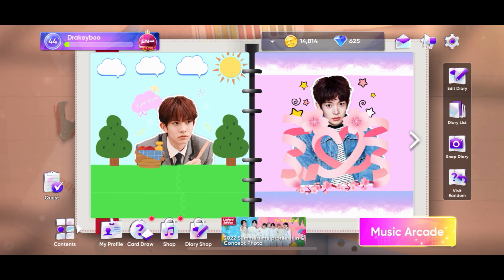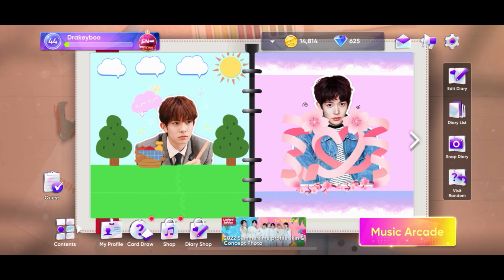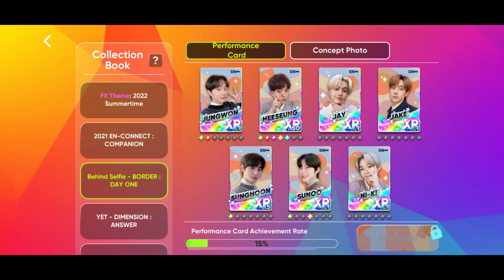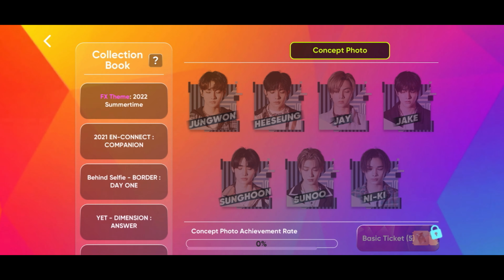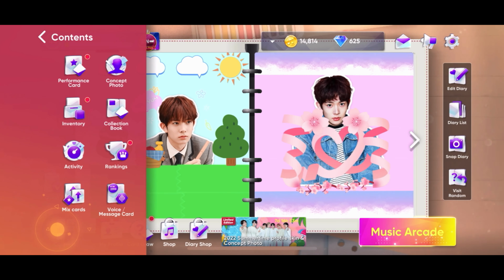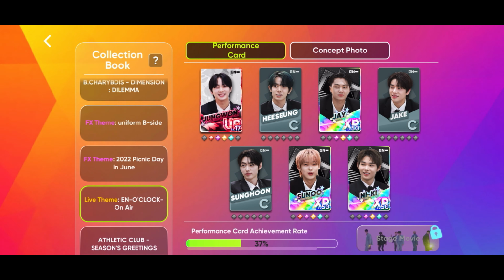Some Of The Rarest Items In Rhythm Hive